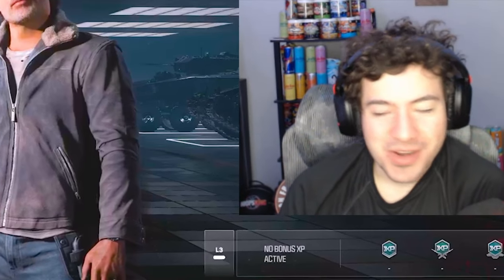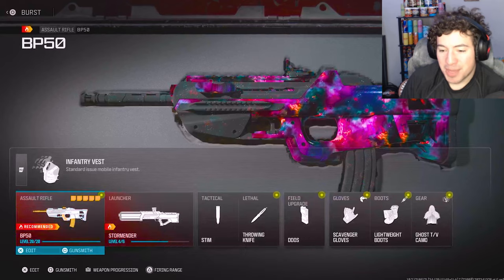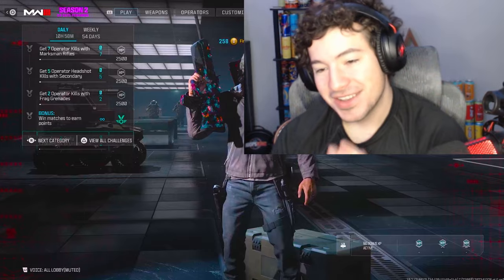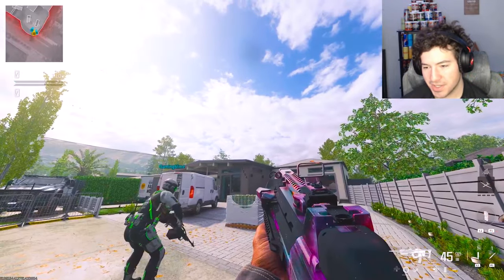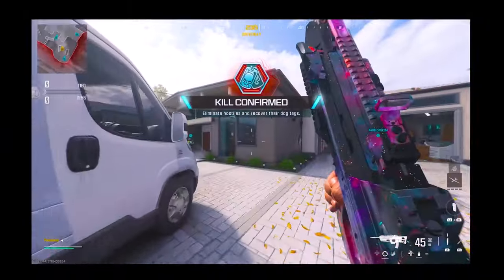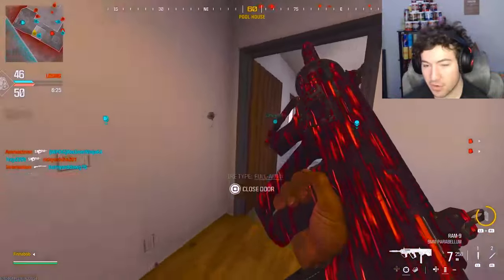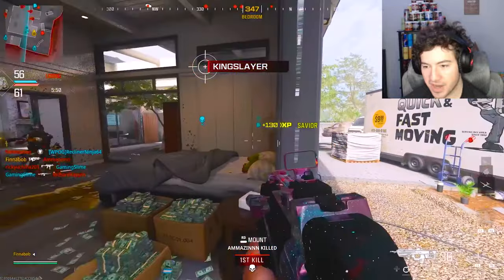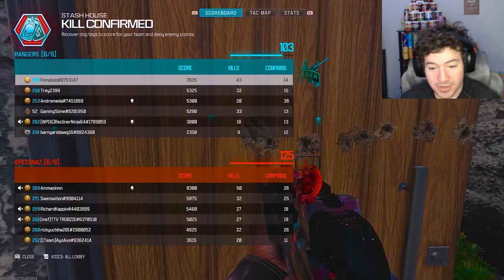THE BP50 IS EASILY MY FAVORITE GUN IN MODERN WARFARE 3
This BP50 has easily turned into one of my favorite guns of all time. I'm so glad I can finally use this gun as I didn't use it that much during the Vanguard Life cycle. Anyway, this is why THE BP40 IS EASILY MY FAVORITE GUN IN MODERN WARFARE 3!